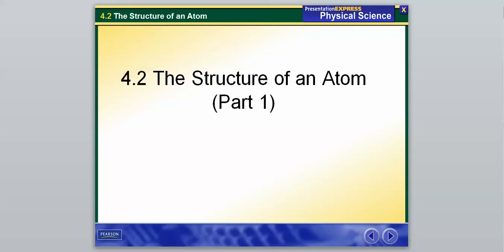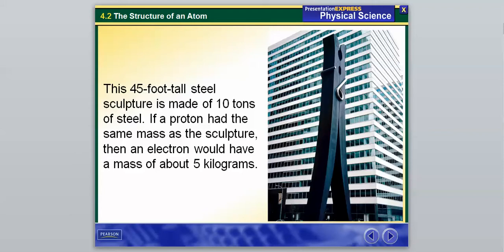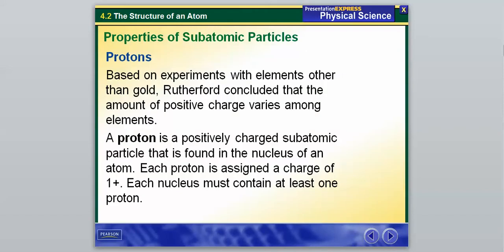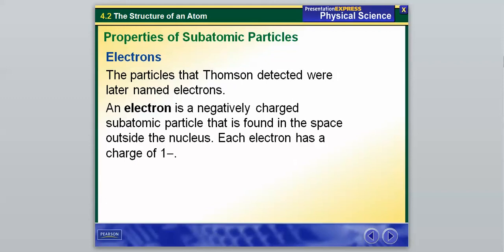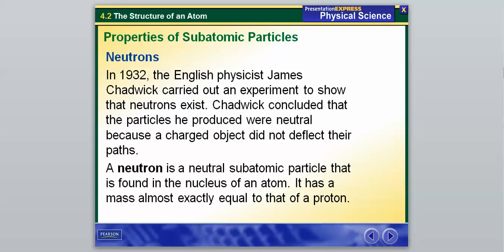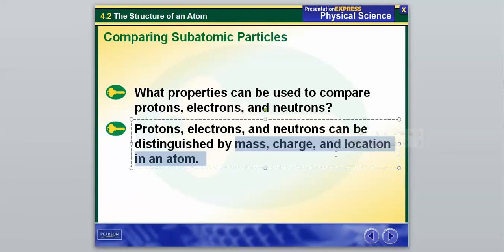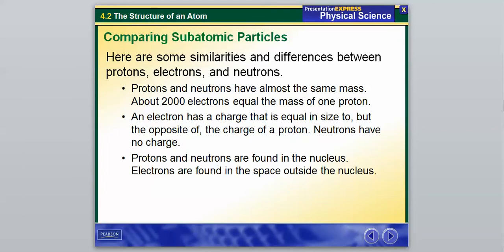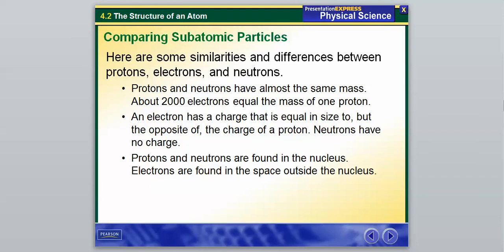4.2 The Structure of an Atom (Part 1)